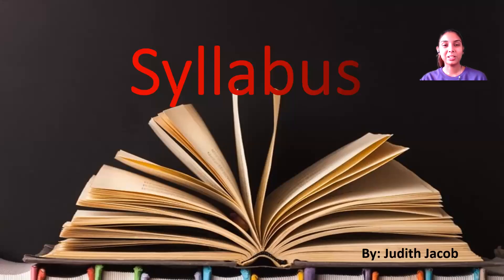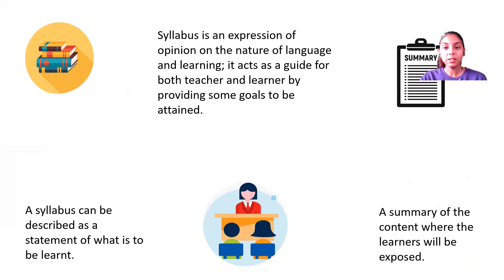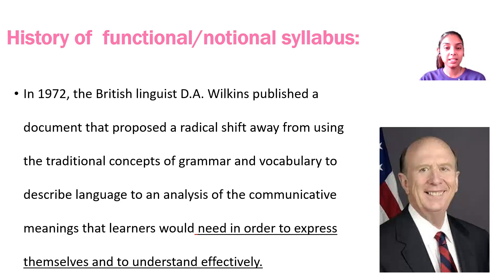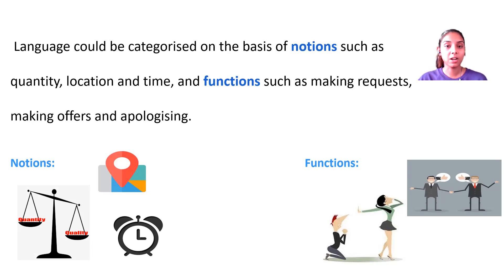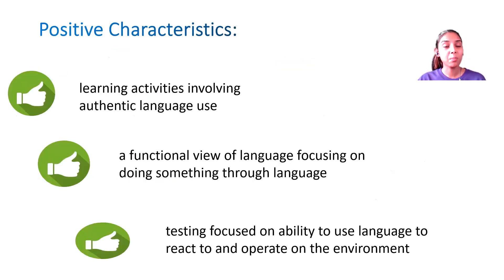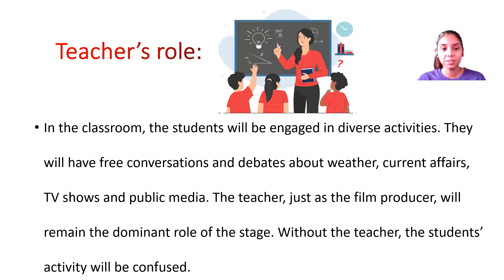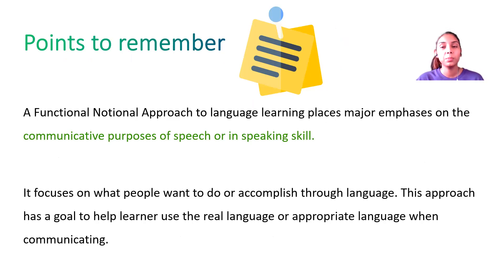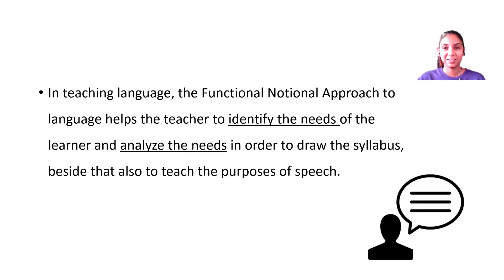Functional Notional Syllabus